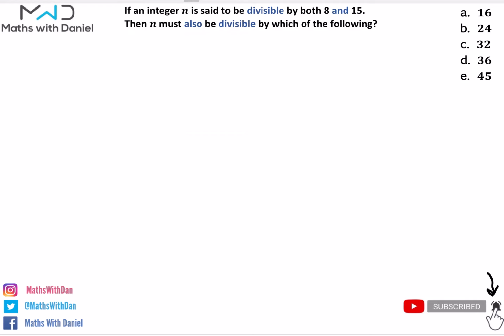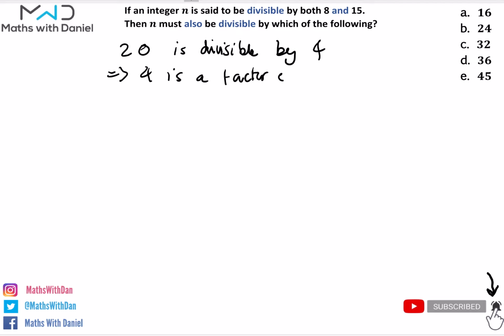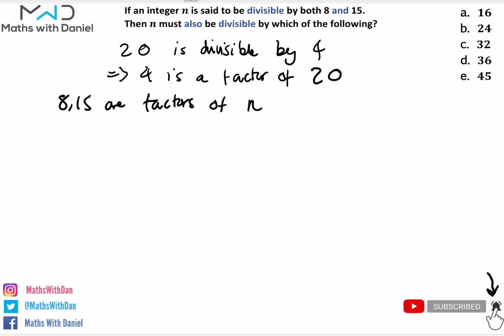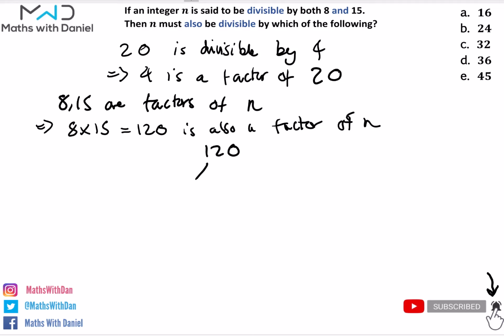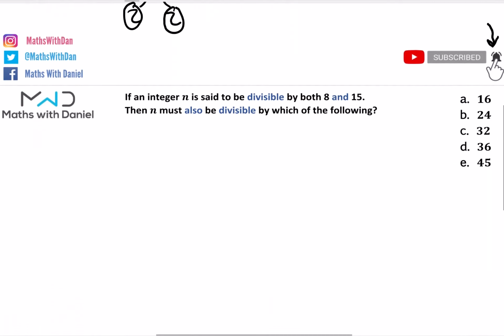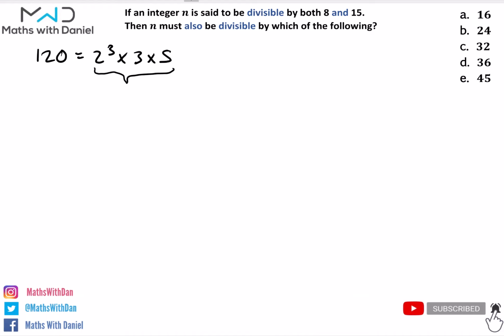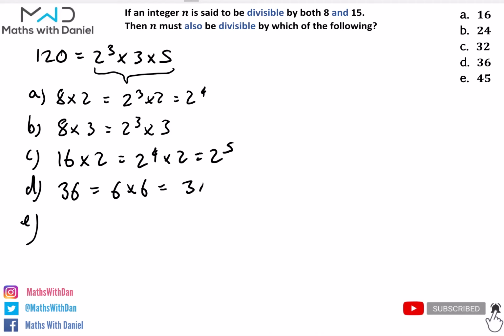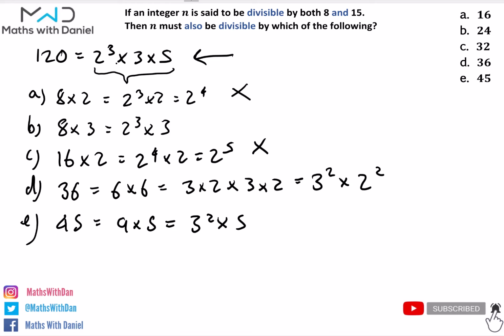Maths Brain Teaser: Quantitative Reasoning (GMAT): Divisibility of Integers (Prime Factorisation)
A video displaying the method of solving a Quantitative Reasoning problem using Prime Factorisation.

To see daily maths content, such as short video tutorials and formula sheets, follow me on